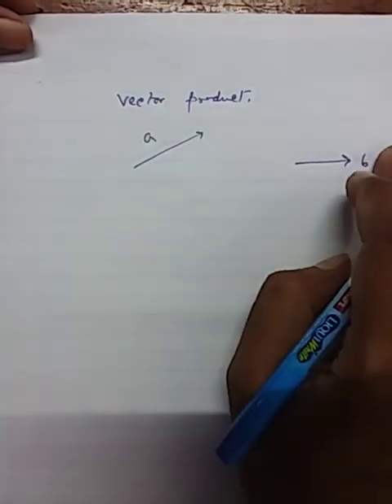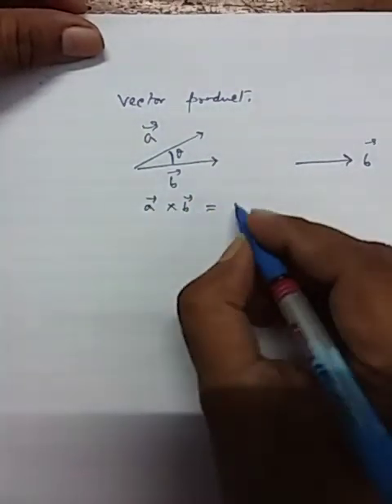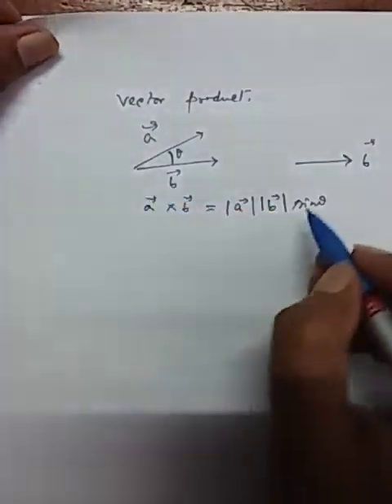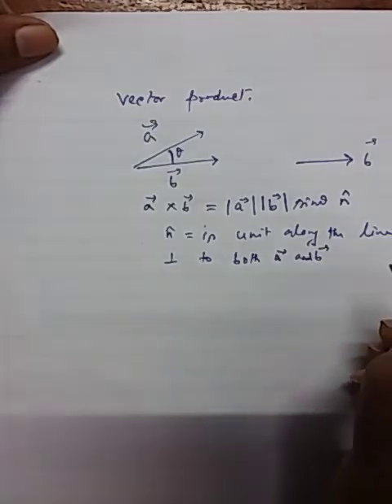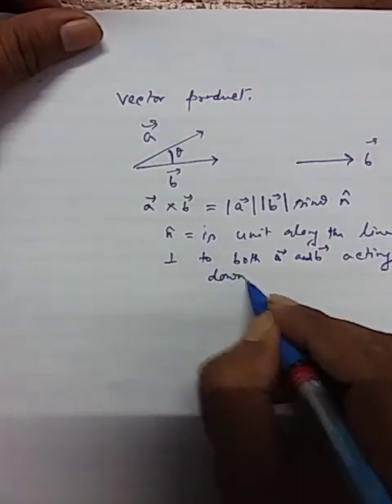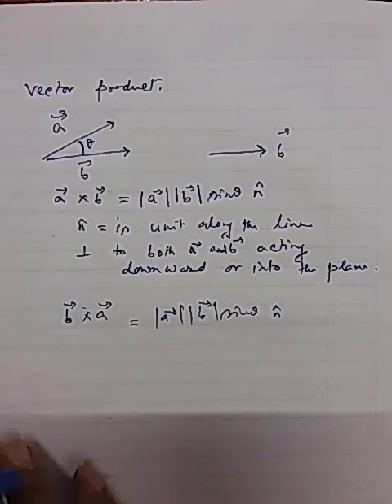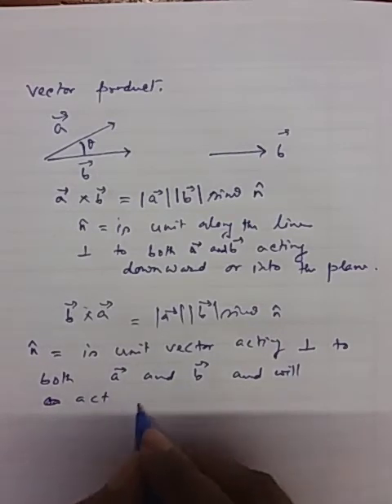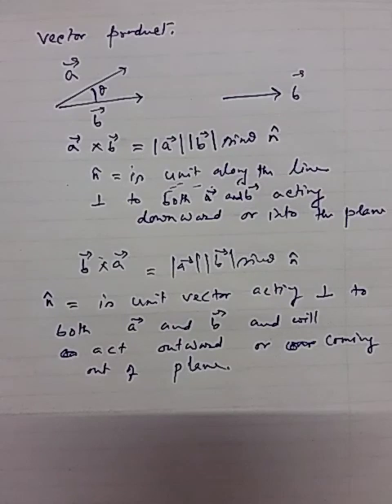Class XI . Physics . Vector product . Part 1